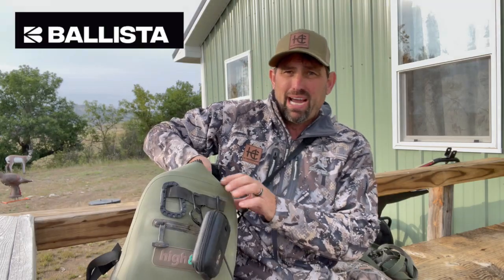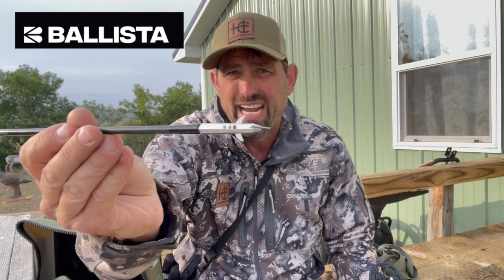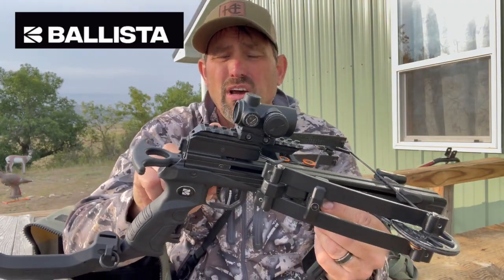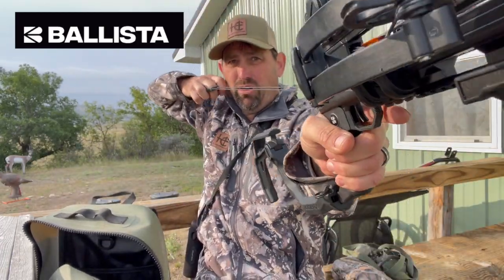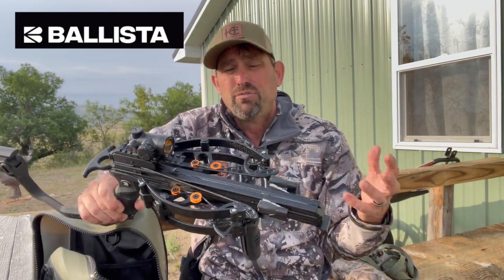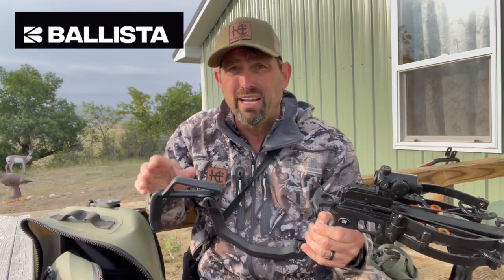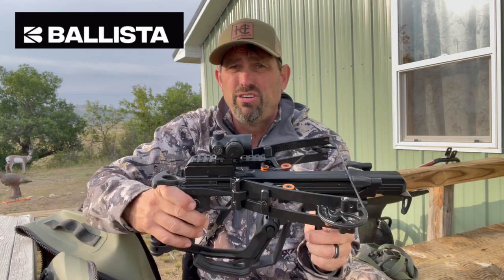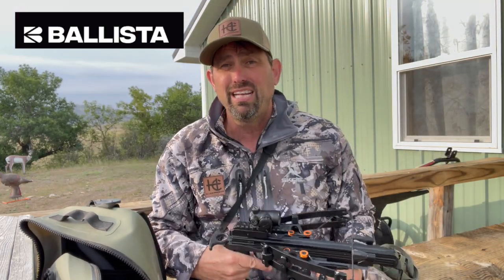Ballista Crossbow- A hunting machine!~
Ballista BAT reverse is the revolutionary crossbow on the market. This is the world’s fastest reverse-draw Pistol Crossbow. The reverse-draw limbs and differently shaped cams lengthen the power stroke and increase the force acting on the bolt.